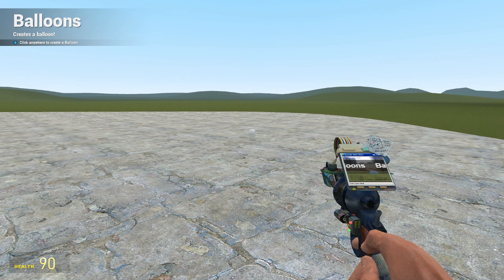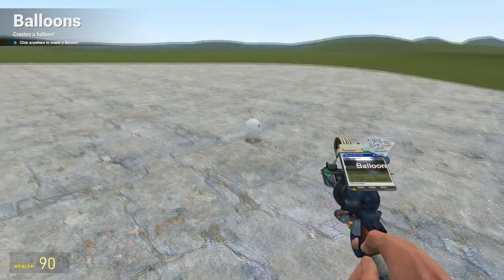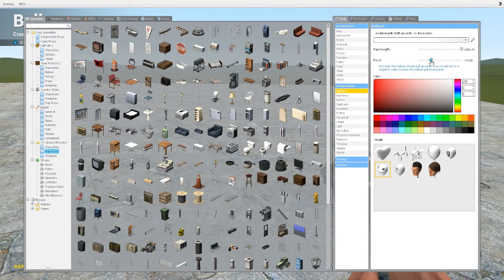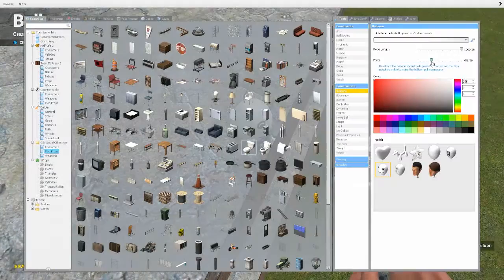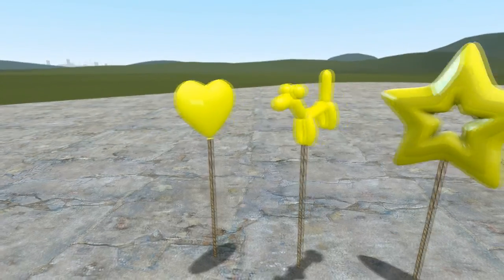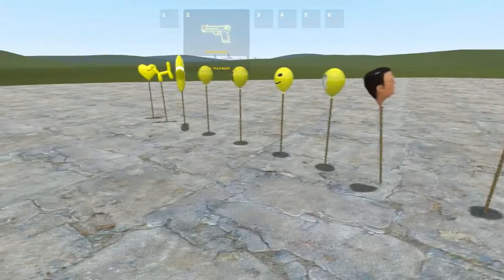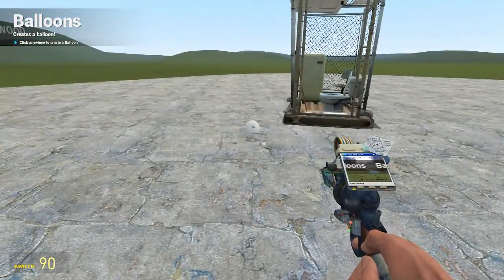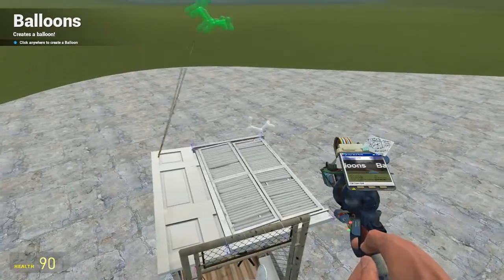Garry's Mod Tool Tutorial - BALLOON TOOL